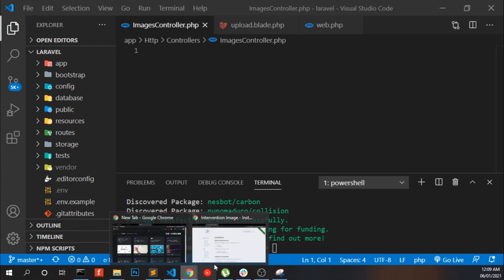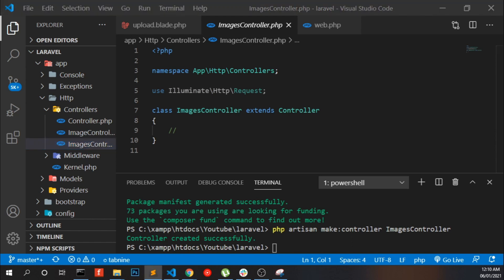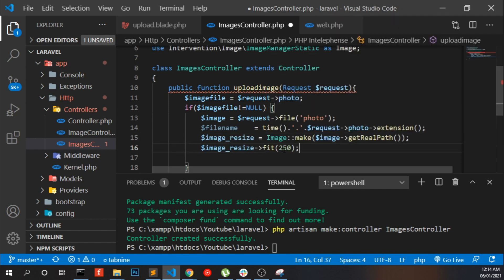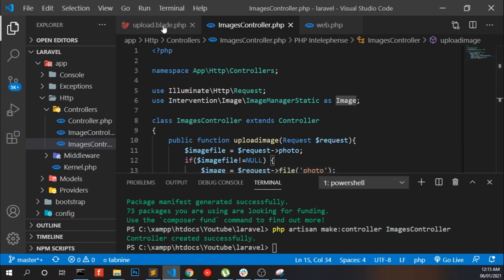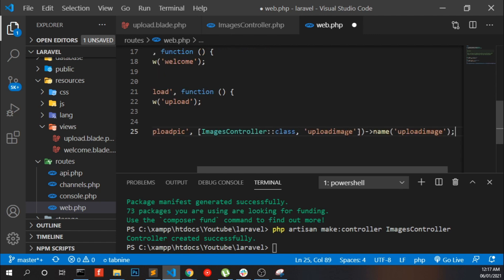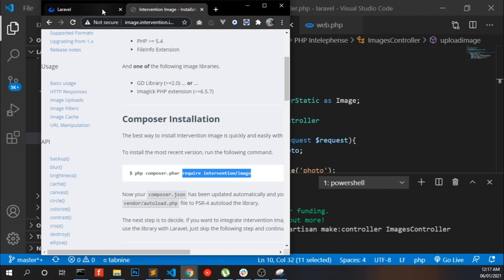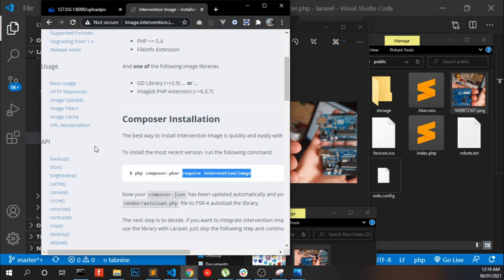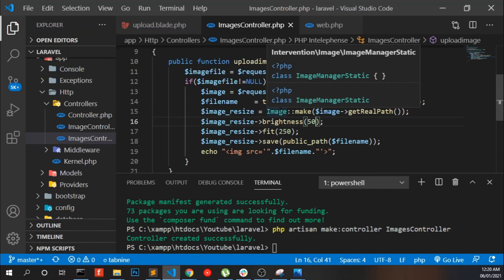Best Laravel Image Crop & Resize Package - [laravel image upload tutorial]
Best laravel package for cropping and resizing images
Useful laravel Package

Today i am going to tell you how to use the intervention image package in laravel to crop and resize images while uploading.

It can help you to save space and improve loading speed for your application.

And we don't need to write hundreds of lines of code for that.

It's another useful laravel package tutorial from codeconia